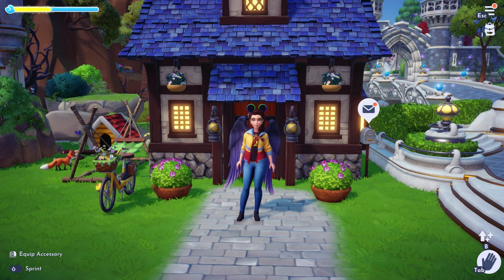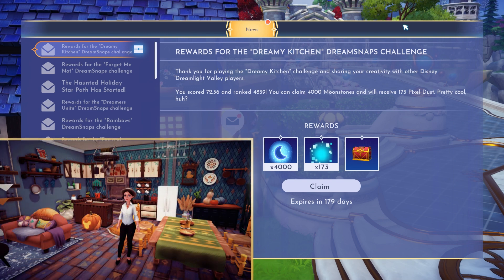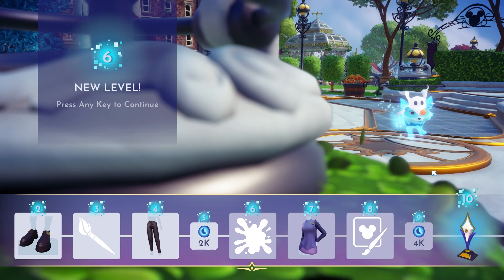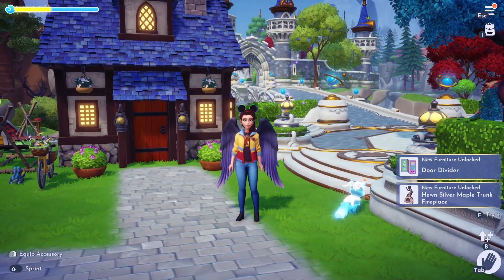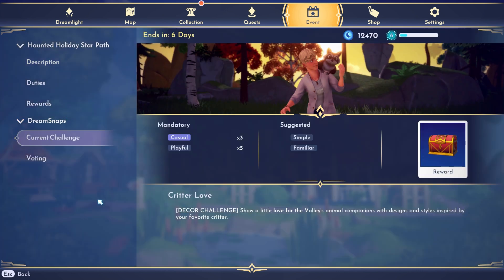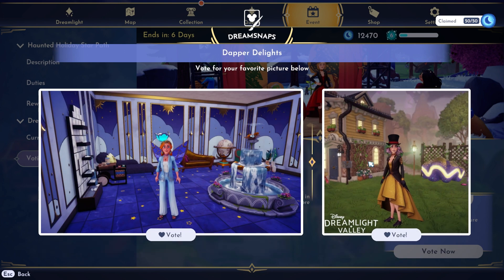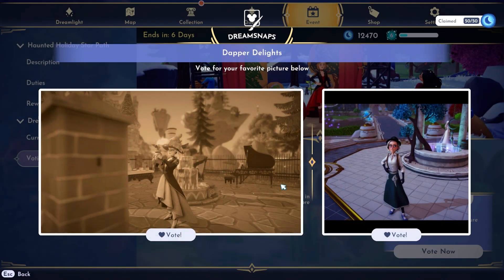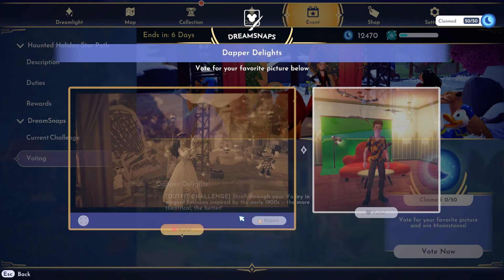Dreamy Kitchen Challenge Results! DreamSnaps Voting & Review! Disney Dreamlight Valley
Another week, another DisneyDreamlightValley DreamSnaps Challenge!! I'm so happy with my results this week. I definitely need the moonstones for all the new premium items!! How did you do? Let me know!

Code: JAMIEGAMES